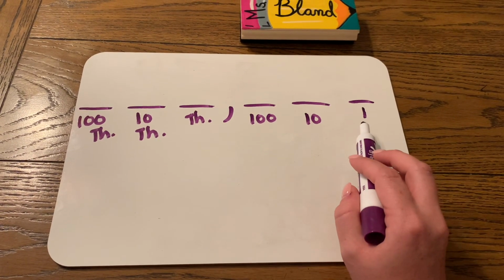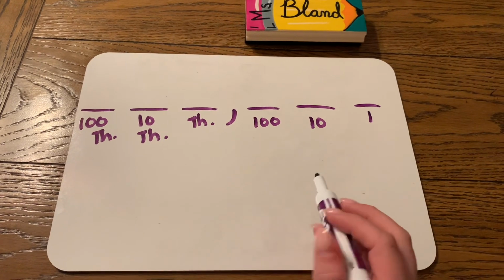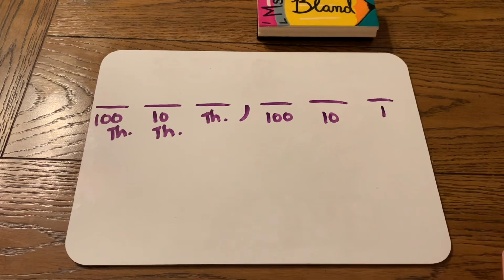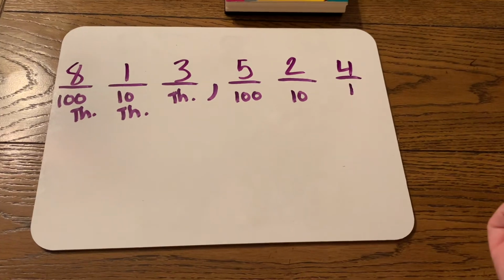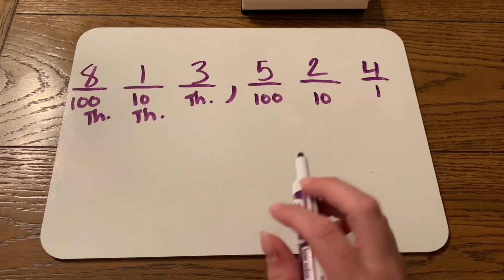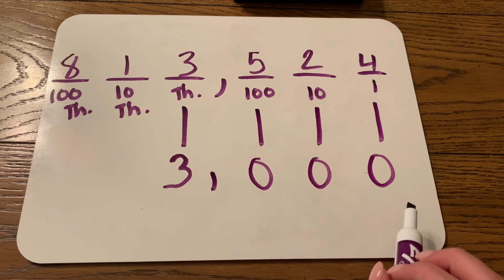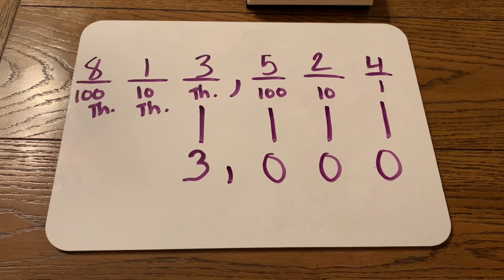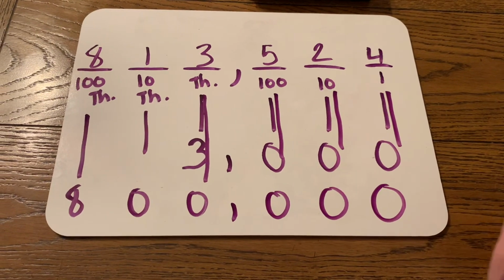Place Value- Chart and Finding the Value ✔️